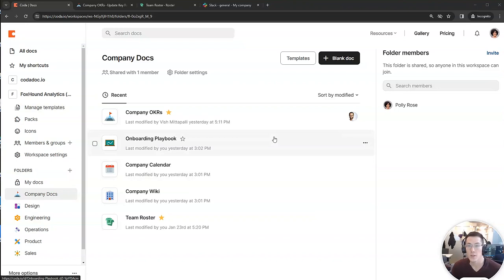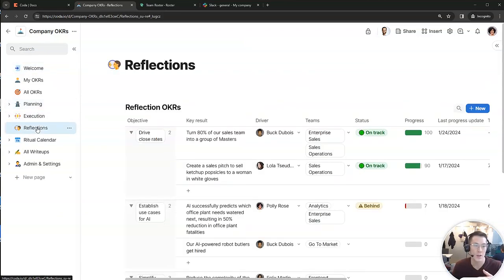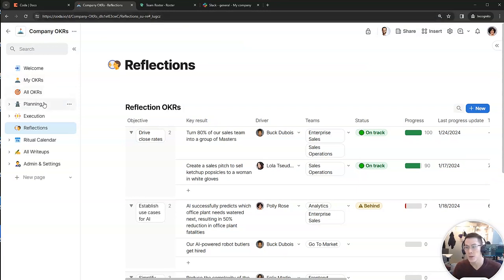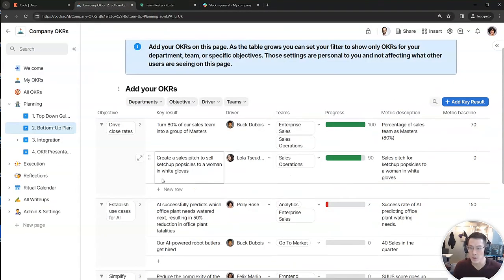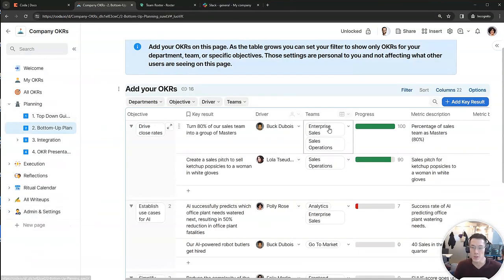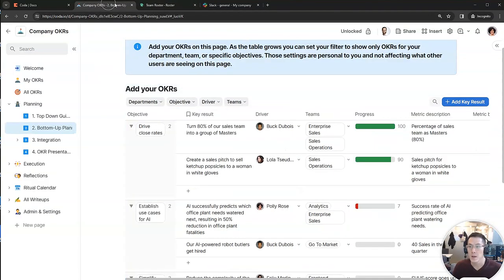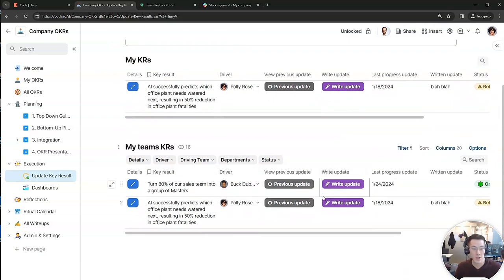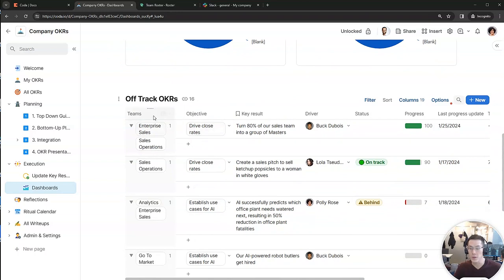Part 5: Planning & executing company OKRs - Strategic Planning & OKRs for Enterprises in Coda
The main Company OKRs Coda doc is where the whole company can plan, execute, and reflect on OKRs for the quarter. Most OKR software can only do one part of the OKR process. In Coda, each step of the process is built into this Company OKRs doc so that the entire company has one central place to go for everything related to OKRs. Contact our team to get this OKR workspace set up for your enterprise